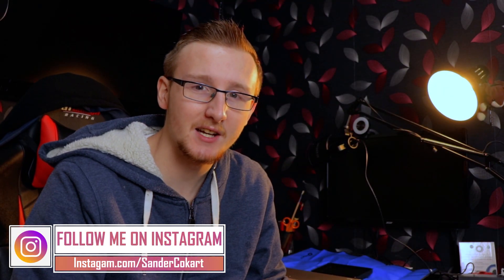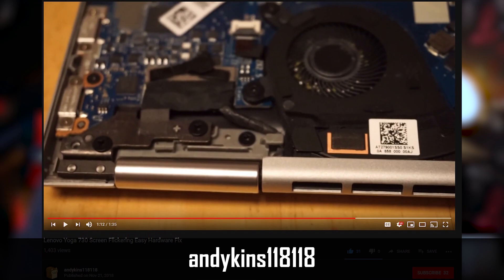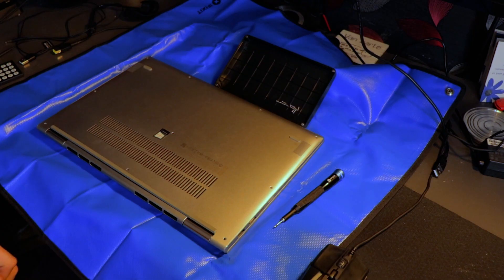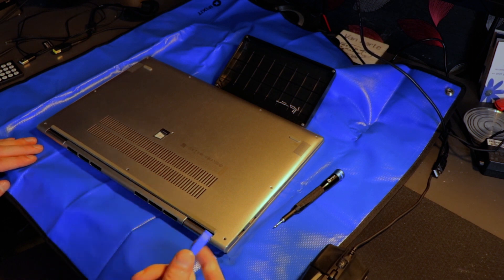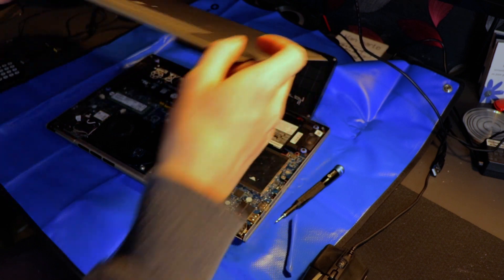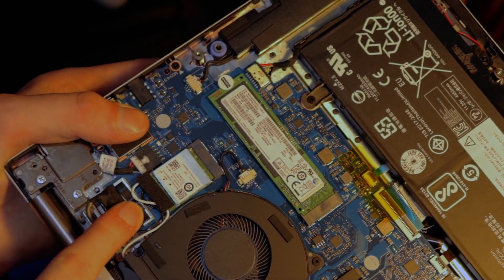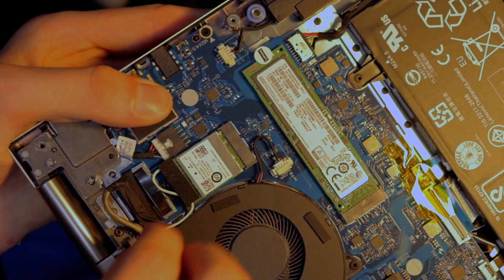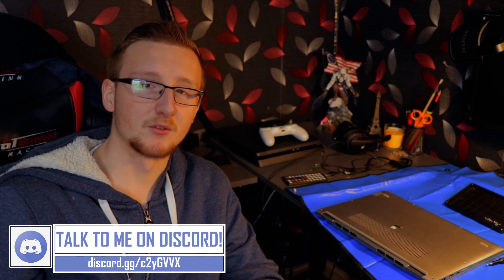Lenovo Yoga 730 Screen Flicker TEMPORARY fix (sometimes). (DO NOT BUY! CHECK DESCRIPTION!)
Did this help you?
TELL ME!
So I can update the title to "SOLUTION FOUND!" :D